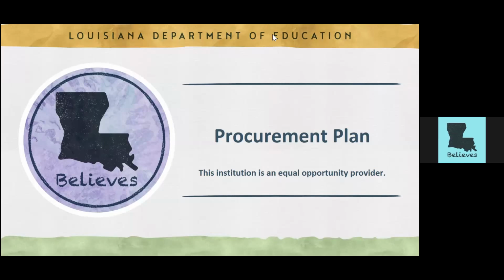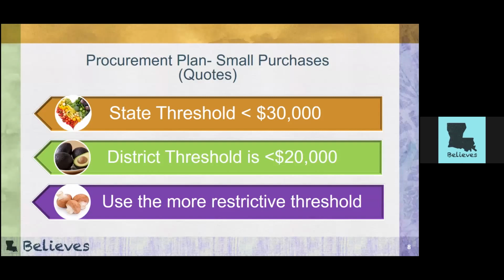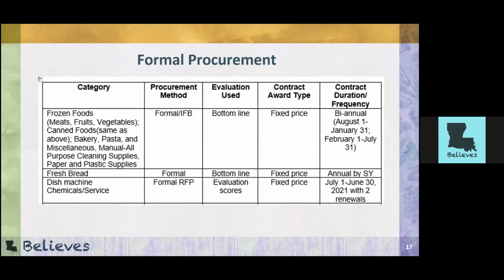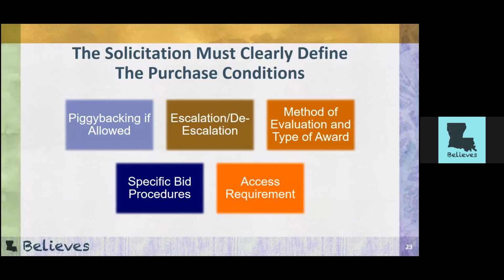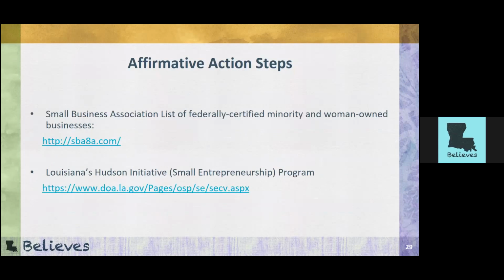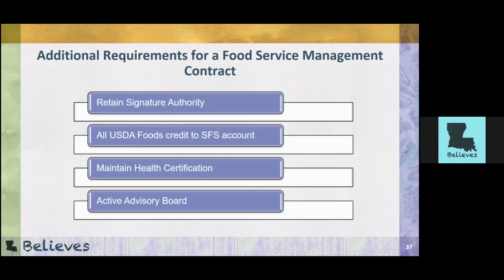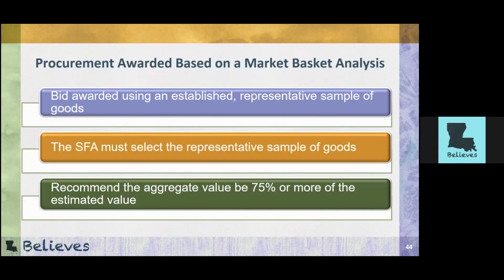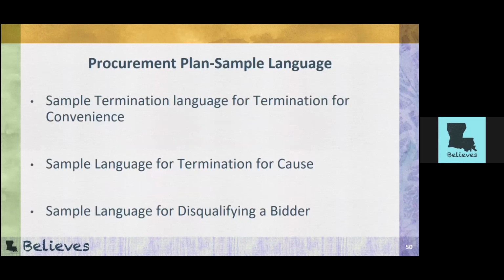The Procurement Plan - May 11, 2021